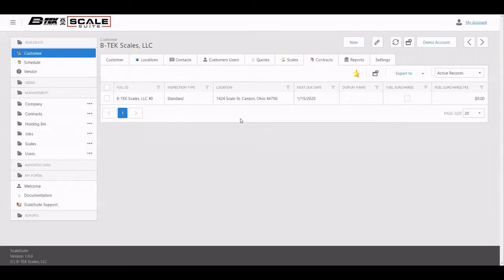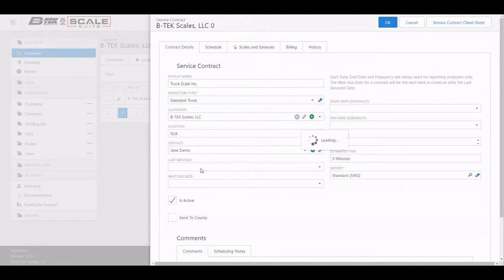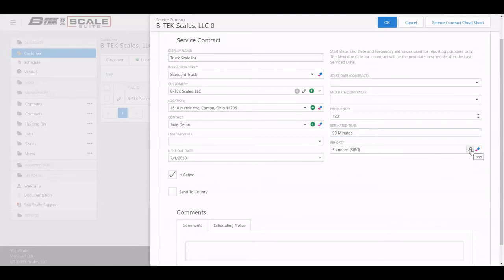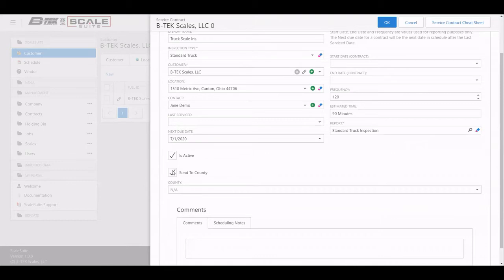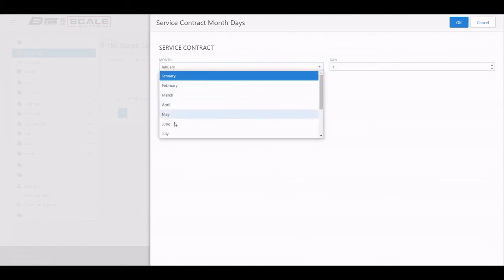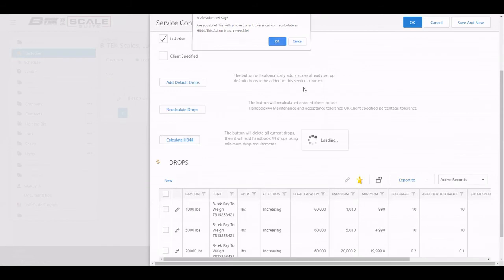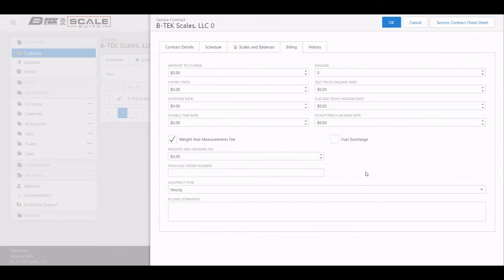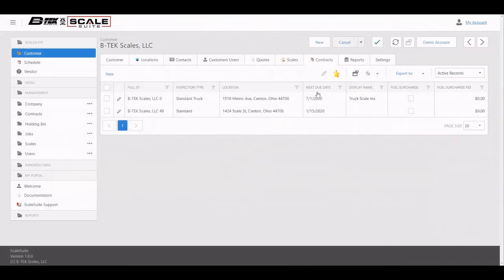ScaleSuite Adding Service Contracts